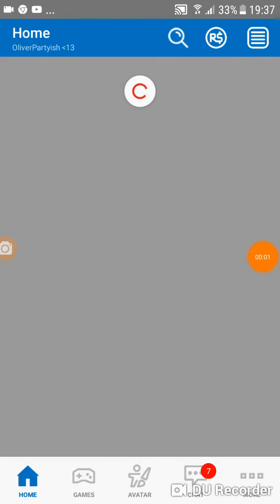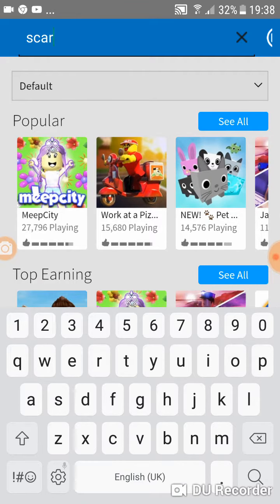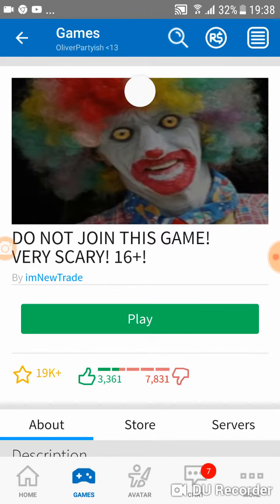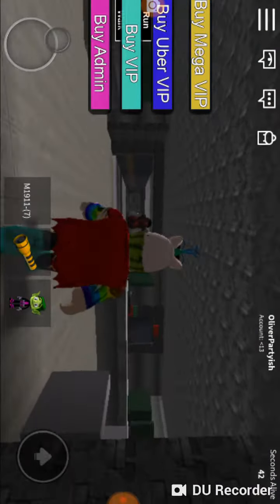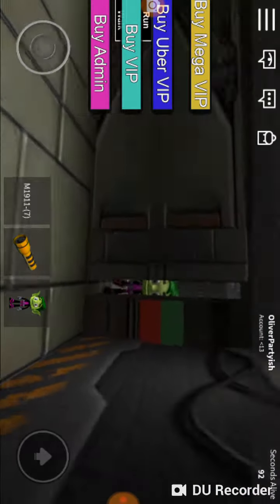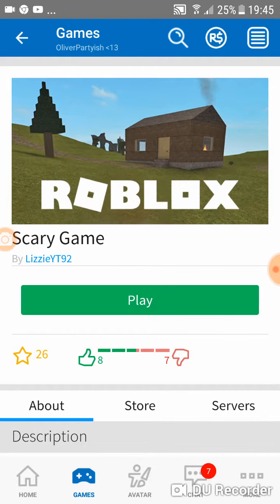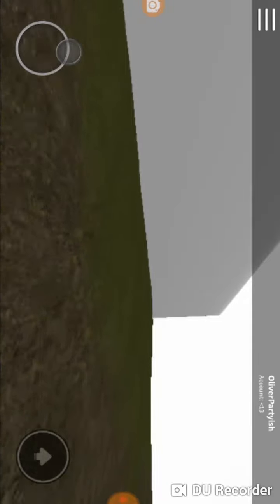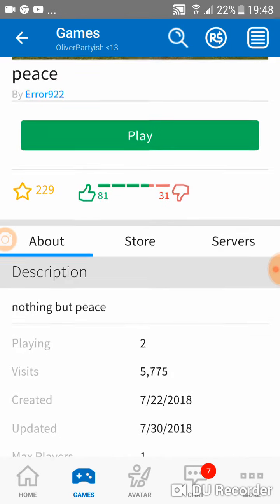Flutter shy plays scary roblox games